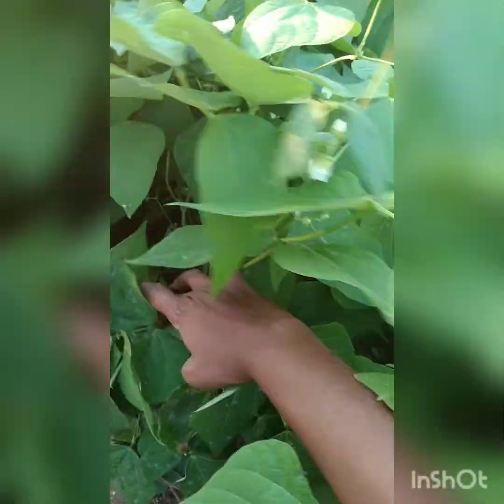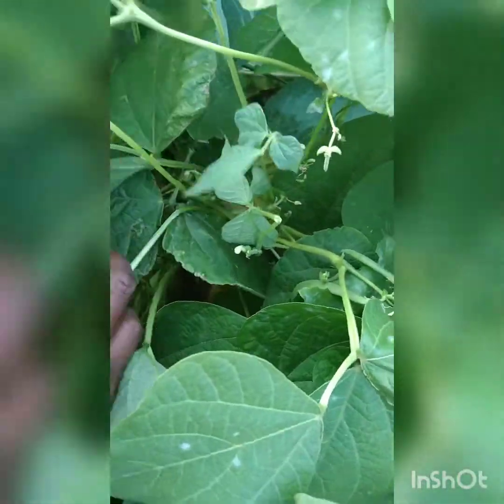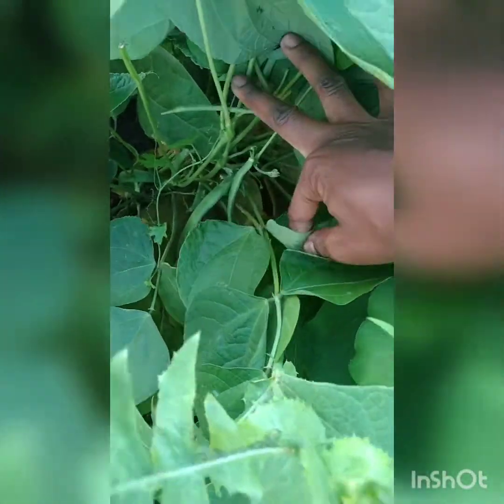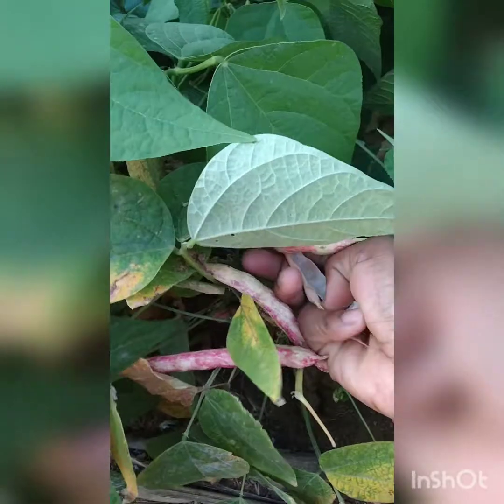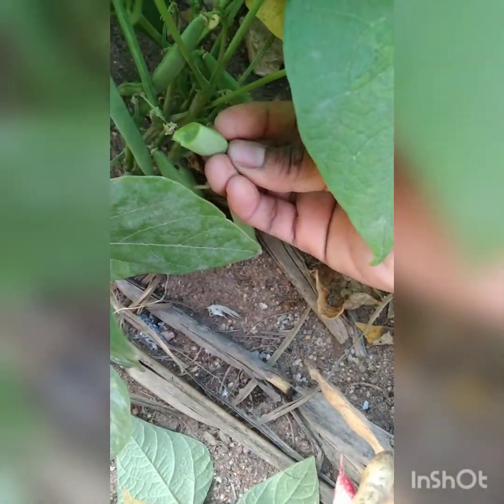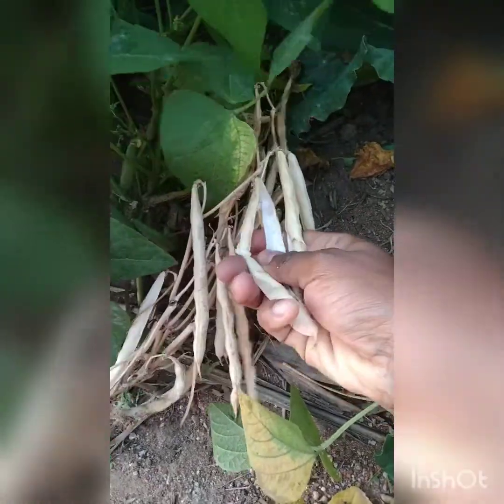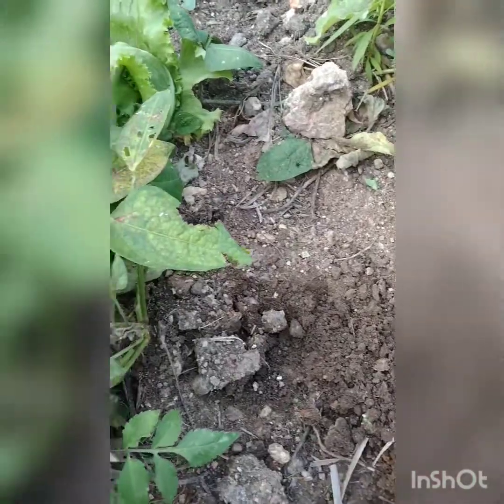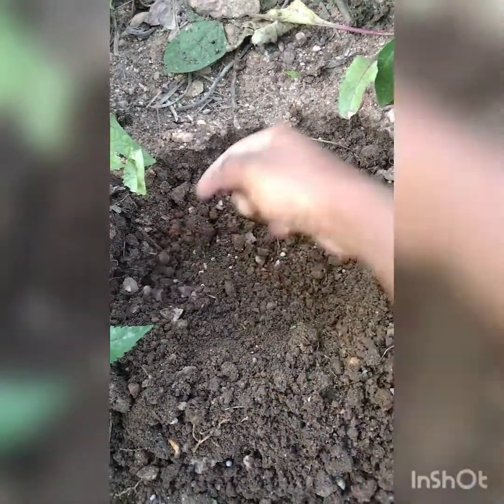how I grow sugar beans in my garden,very easy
sugar beans are a spring and summer season's crop